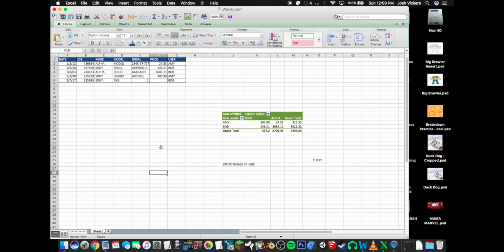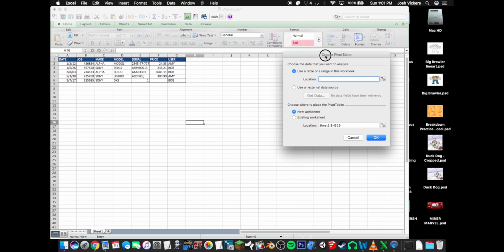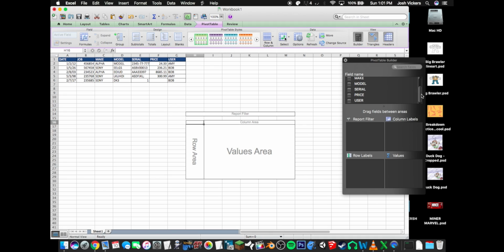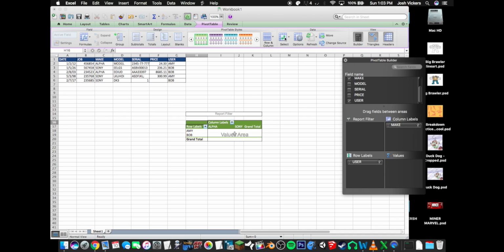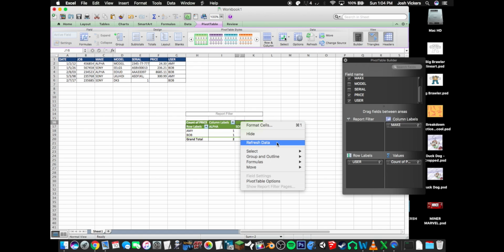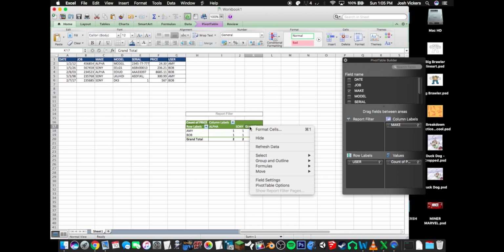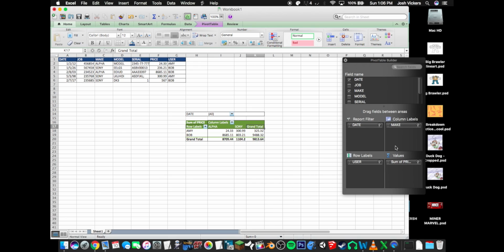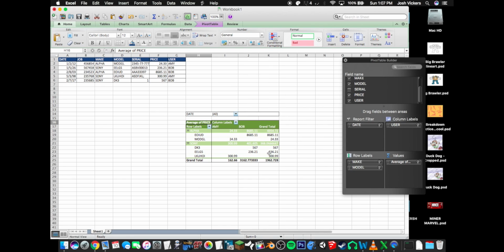Basic Excel Tutorial - PivotTables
A friend asked for a quick summary of how PivotTables work in Microsoft Excel. This video shows how to add a PivotTable and make it do some pretty common things.